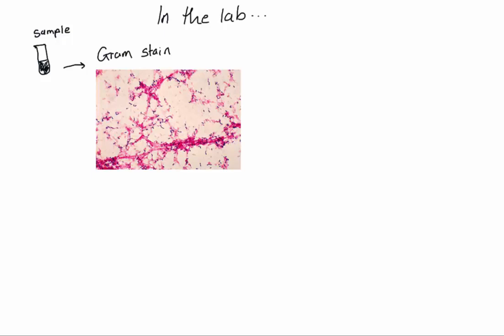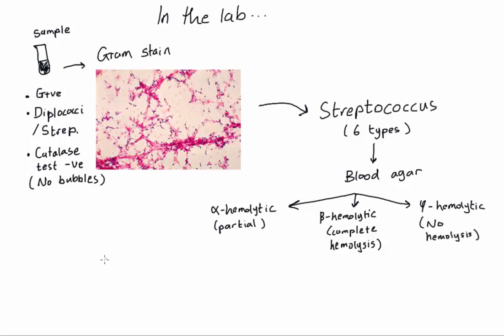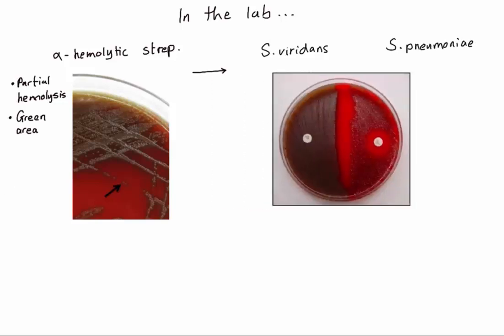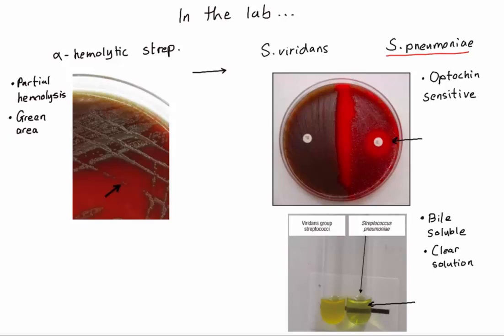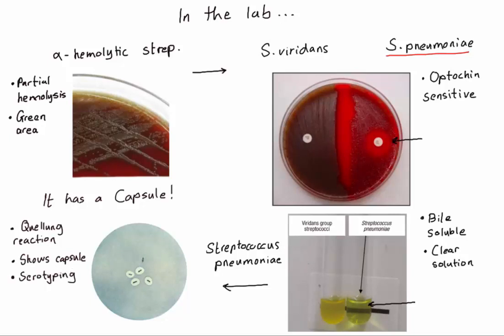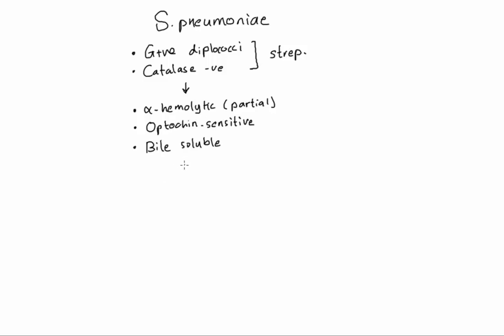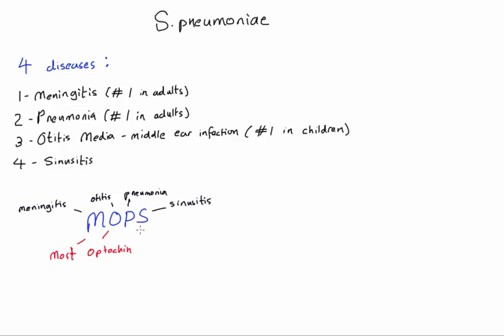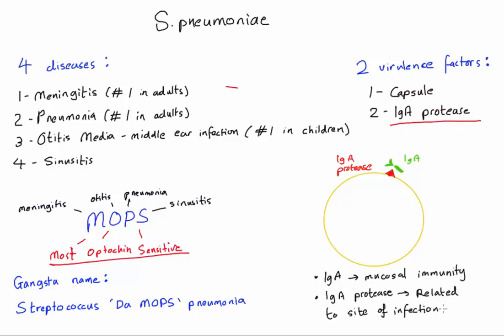Streptococcus pneumoniae - Medical Microbiology